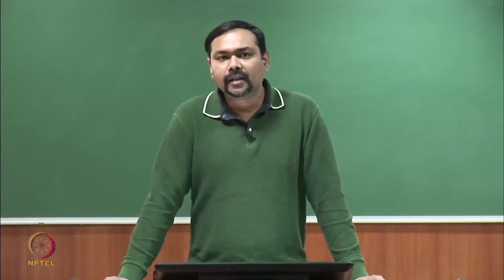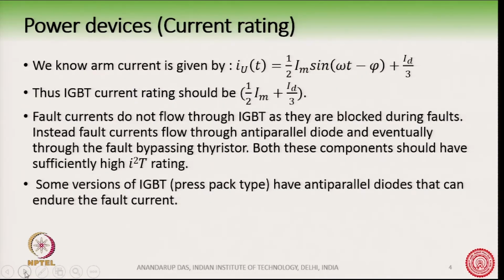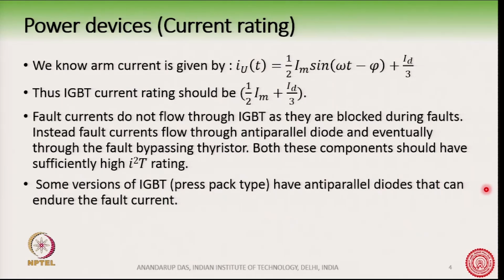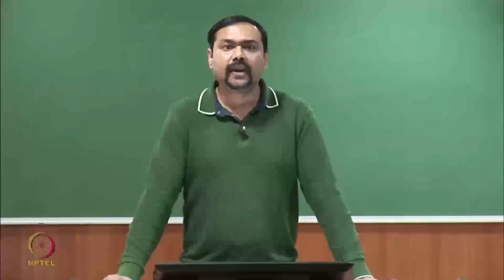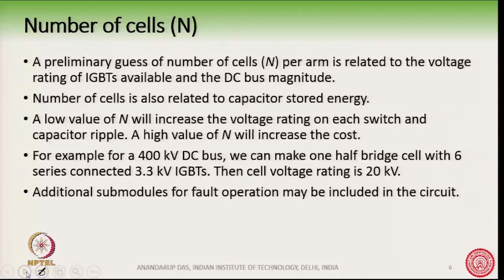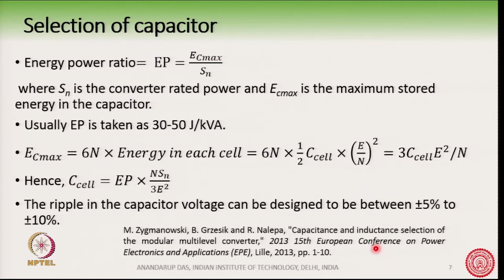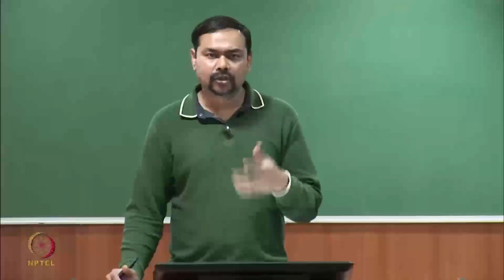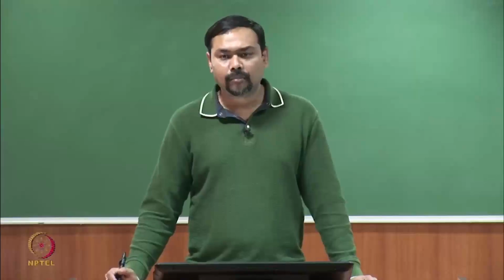Design of Components in MMC